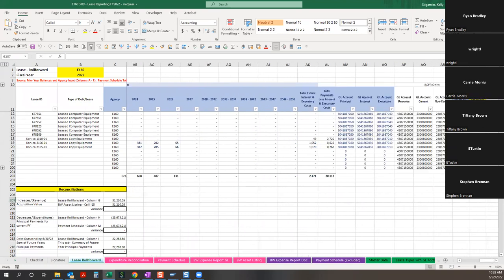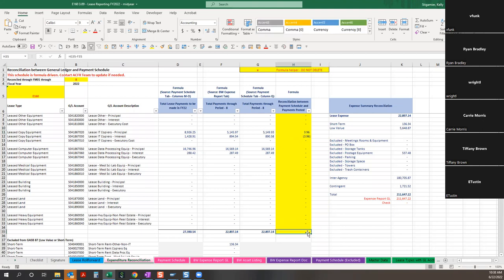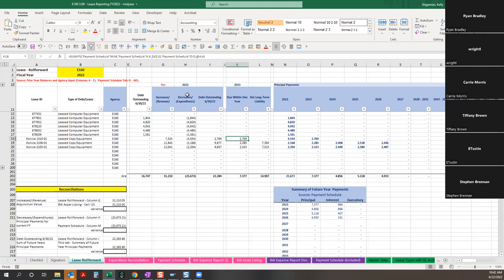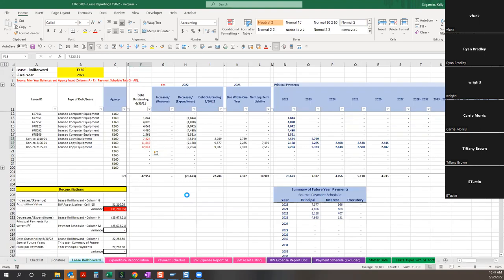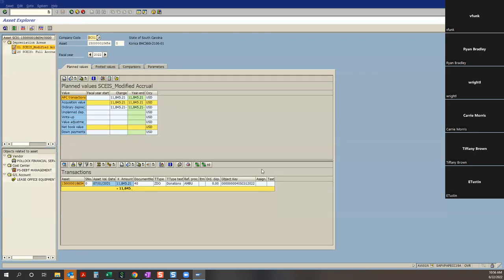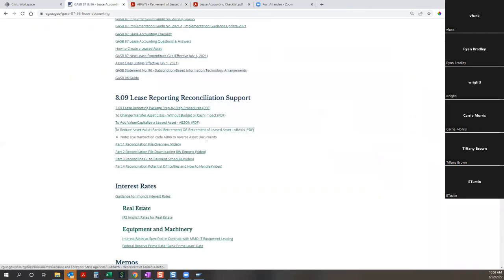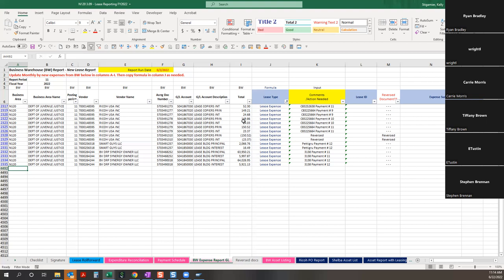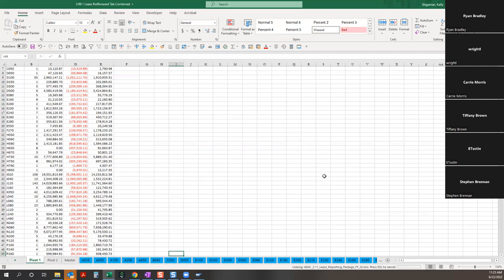GASB 87 - Q&A Session (6-22-22) With SC Comptroller General's Office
GASB 87 - Question & Answer Session with the South Carolina Comptroller General's Office Financial Reporting Team (6-22-22).